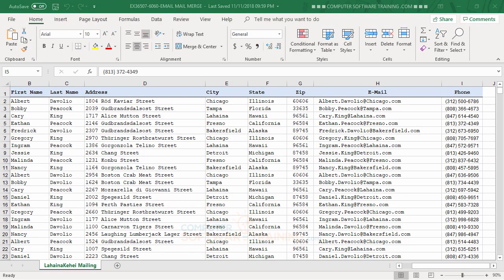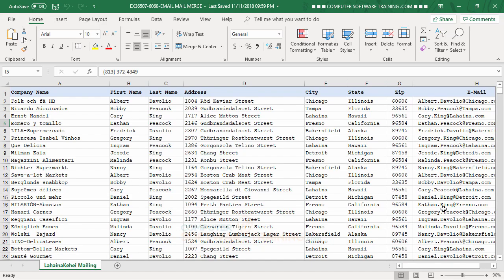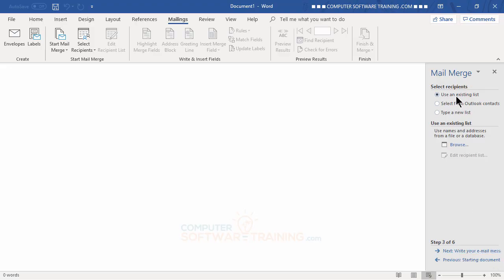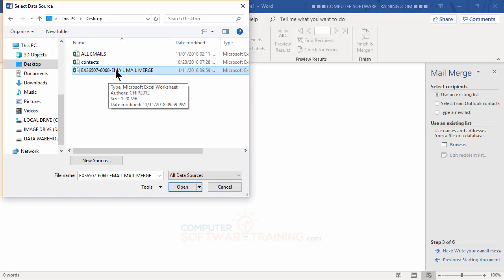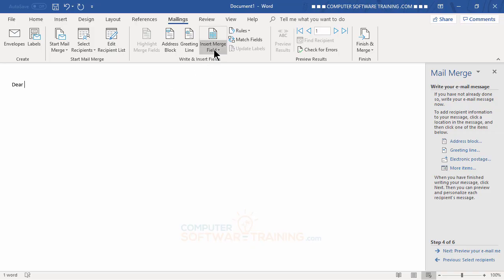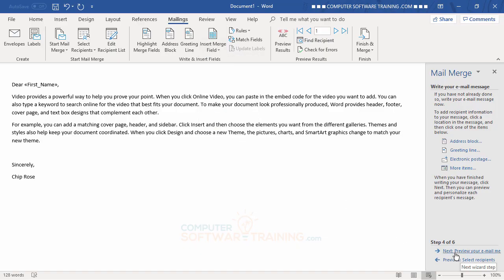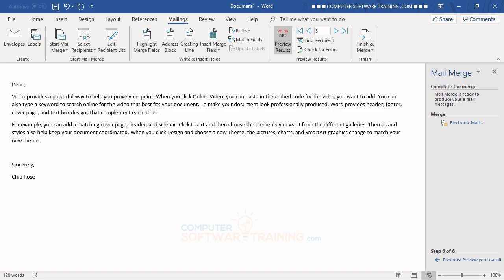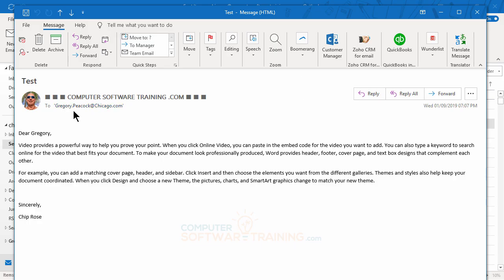EX-07-22 – Using Excel with Word to Create an Email Mail Merge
When you need to personalize emails for dozens—or thousands—of contacts, combining Excel with Word through a mail merge is one of the most powerful, underused workflows in the entire Microsoft Office suite. In this lesson, we walk step-by-step through the process of using a spreadsheet as the data source for a personalized email campaign, showcasing how this workflow supports real-world Excel data analysis by turning structured data into structured communication. Students learn how to organize an Excel list with fields like Name, Email, Company, and Custom Message content, and then link it directly to a Word email template using Mail Merge. From there, we demonstrate how to insert merge fields, preview results, and generate individualized emails sent through Outlook. This video reinforces what is data analysis by extending it beyond numbers—showing how clean data also drives communication. A well-organized Excel sheet becomes a messaging engine, letting you address clients, colleagues, or teams with precision and personalization. For professionals using Excel for data analysis, this is a smart way to close the loop—after analyzing trends, you can act on them with targeted outreach. We also cover how to troubleshoot merge mismatches, how to conditionally include or exclude records, and how to design emails for readability and consistency. Whether you're sending invoices, reminders, survey invitations, or announcements, this technique allows you to scale outreach without losing the personal touch. As part of your larger toolkit of Excel data analysis tools, teaming up with Word via Mail Merge lets you bridge data with communication—transforming spreadsheets into smart, human-centered outputs. Microsoft Excel data analysis is at its most effective when it informs decisions and actions—and this lesson shows how to make both happen.
📊 Explore Our Complete Excel Course Lineup